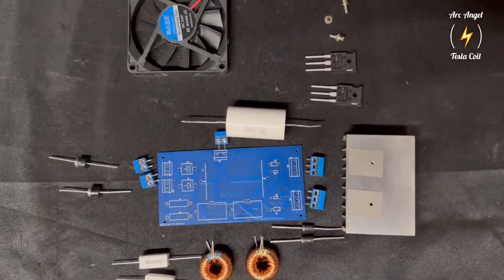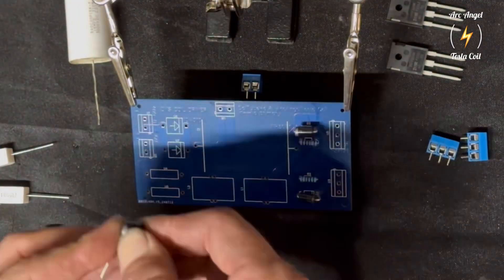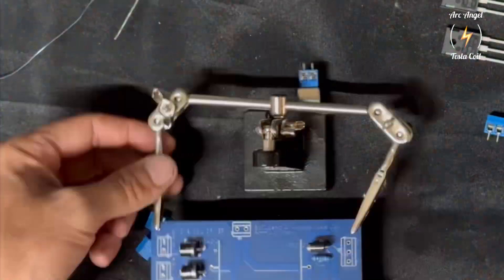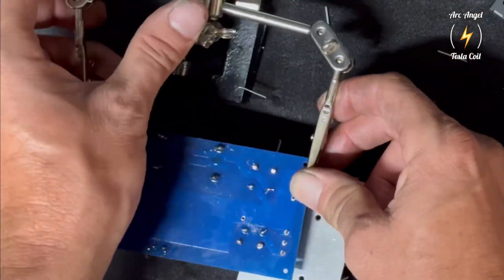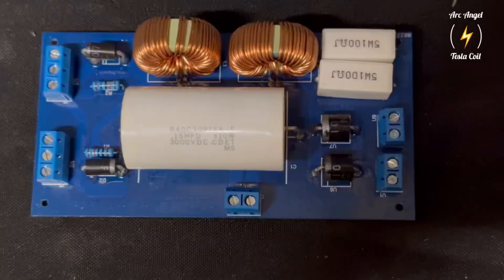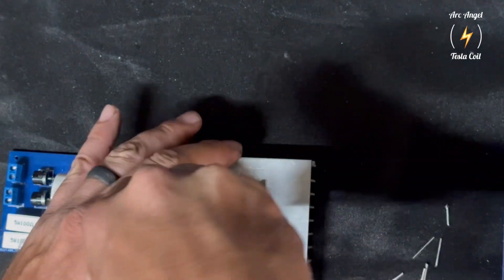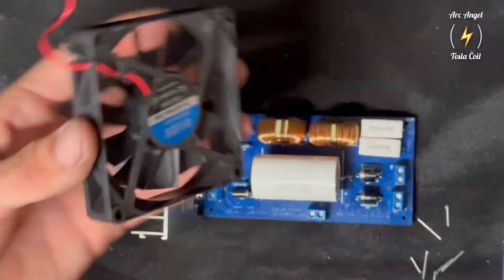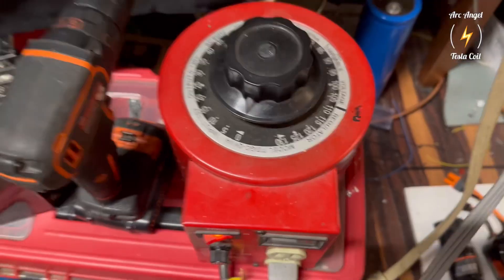⚡️Unveiling the New ZVS Board⚡️fun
This is a video of the board in action. The secondary in this video is 5.5in diameter and wound 13.5in tall it's using 28 awg magnet wire the primary is 1/4 copper tubing and I'm tapped to the 1.5 turns using a .150uf capacitor for the primary it's rating is 3000vdc 500vac. Can a strong tap point is recommended. Thank you👍⚡️